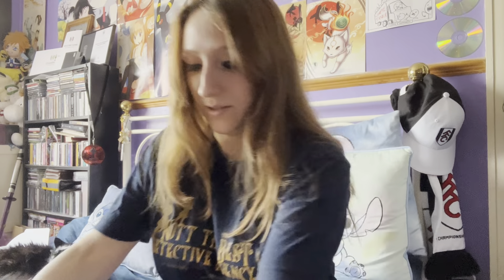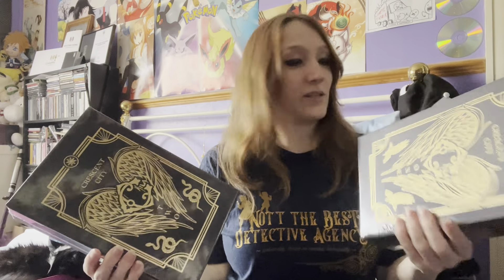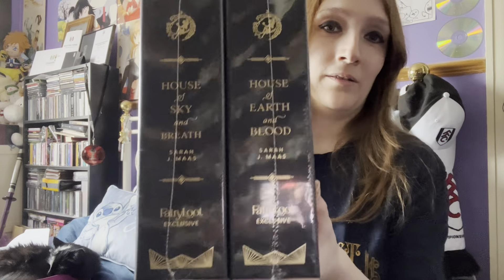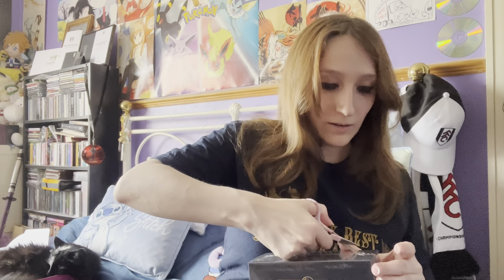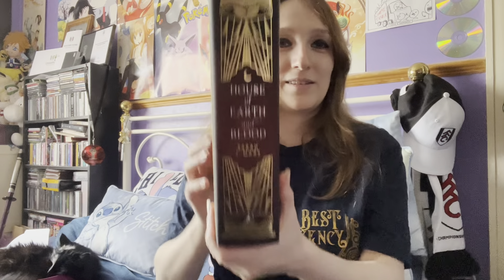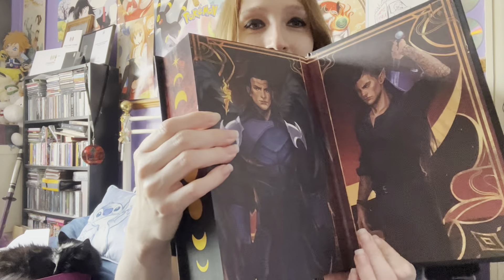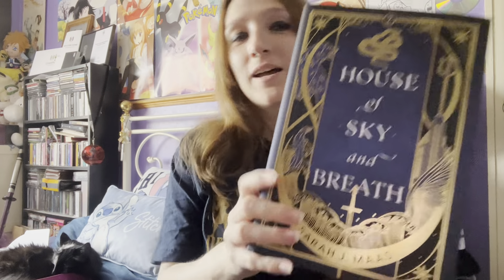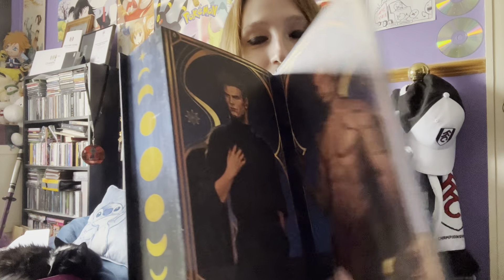Crescent City by Sarah J Maas FairyLoot Edition Unboxing